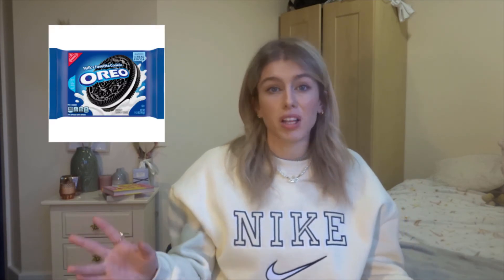VEGAN FOOD ESSENTIALS & INSPO | Budget and Student friendly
My favourite vegan food, meals and snacks. Any other recommendations are welcome!